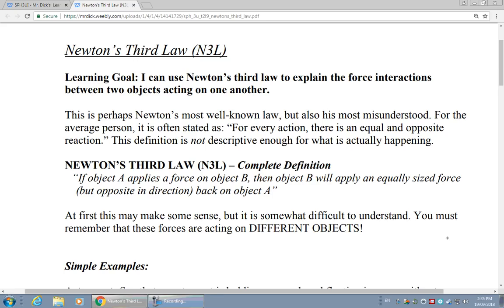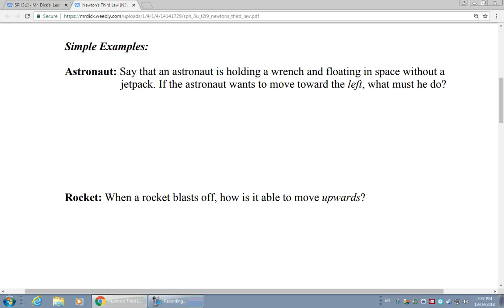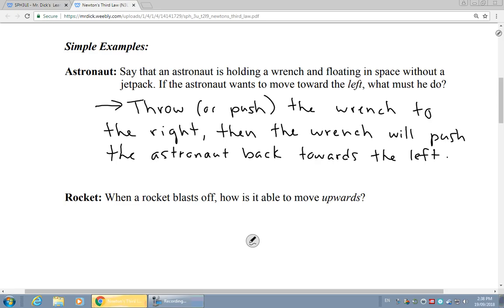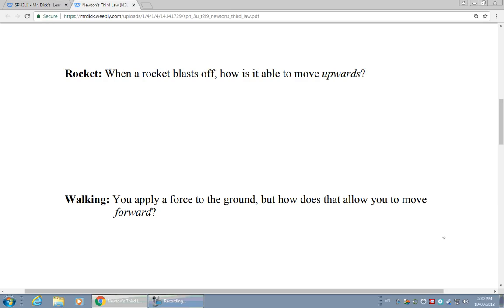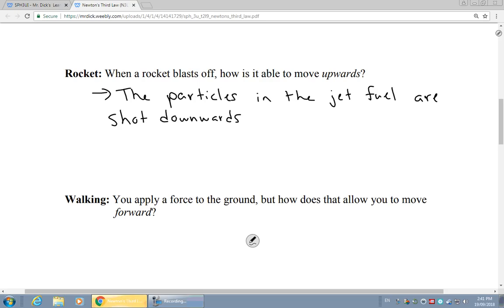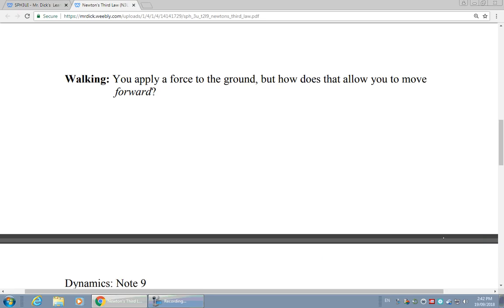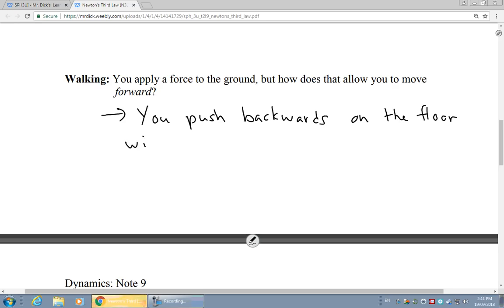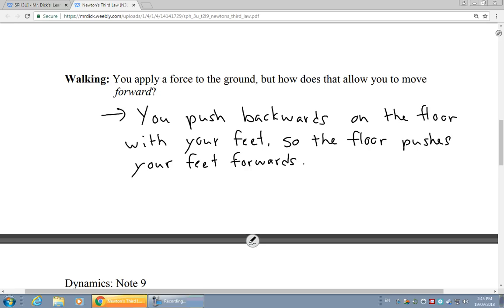SPH3UI - Forces - Note 9 - Newton's Third Law (N3L)